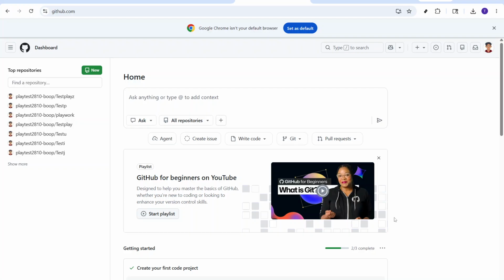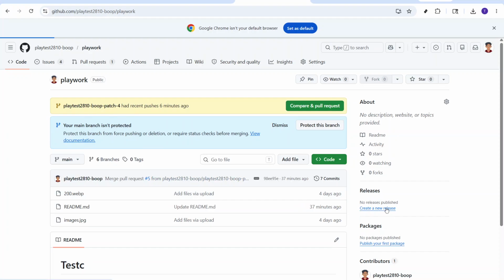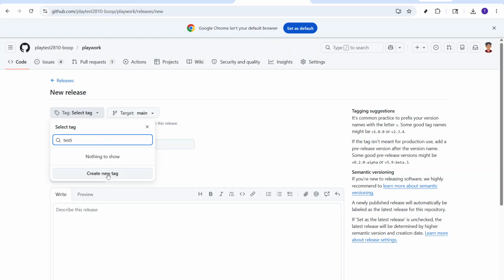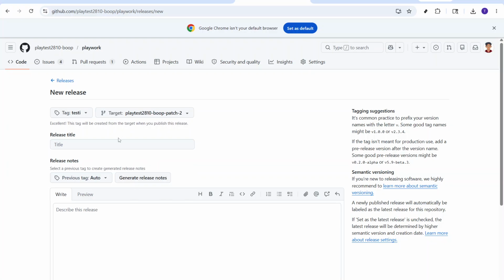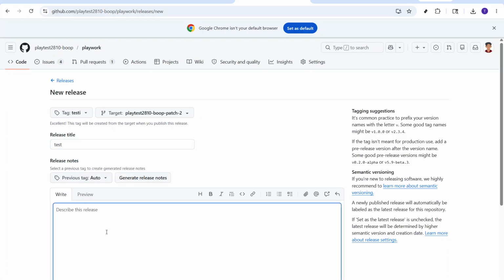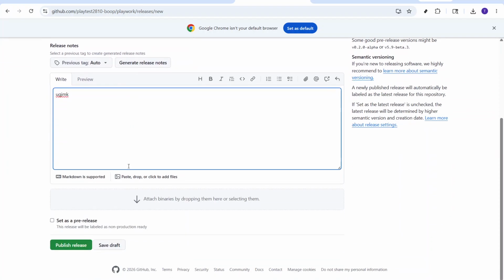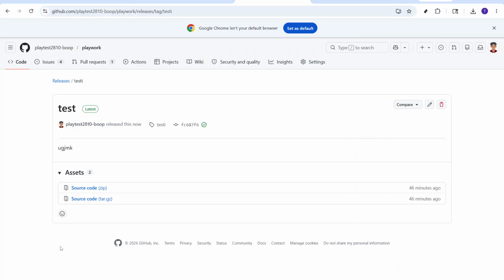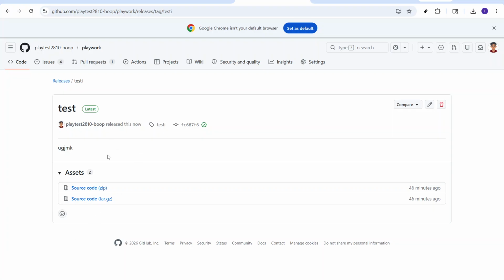How To Create A Tag In A GitHub Repository